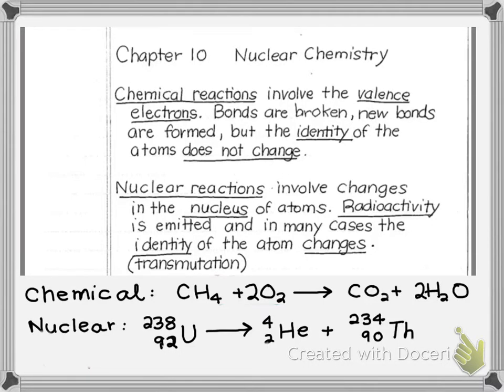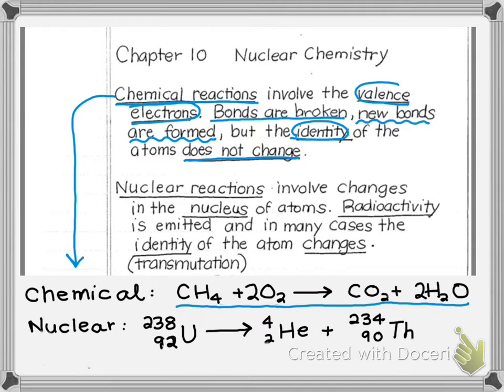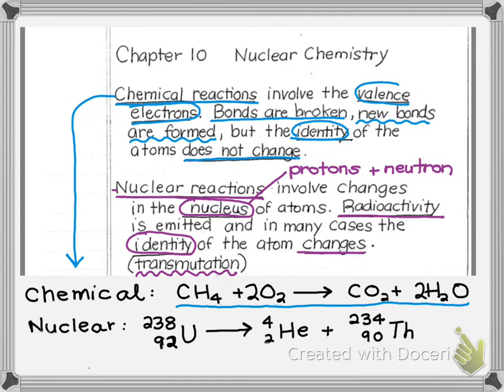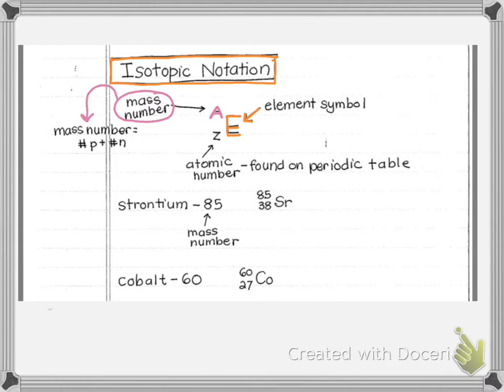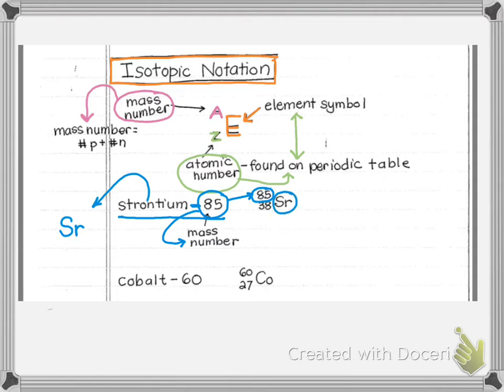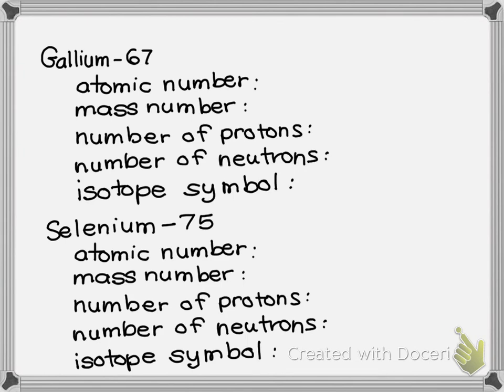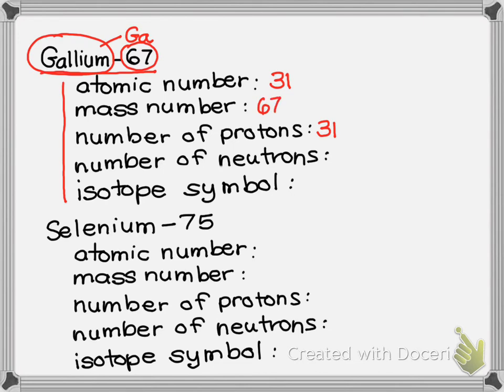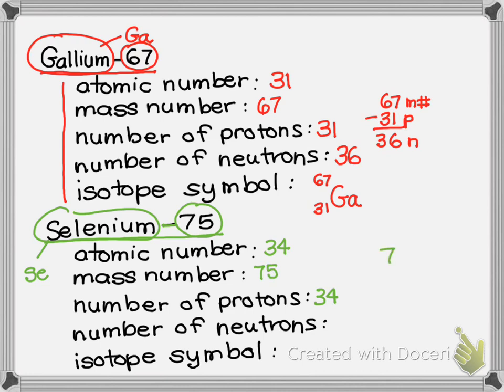CHM 1032 Ch 10.1 Intro to Nuclear Reactions